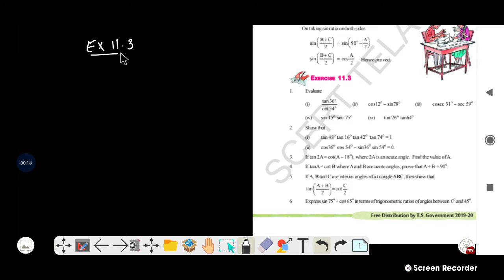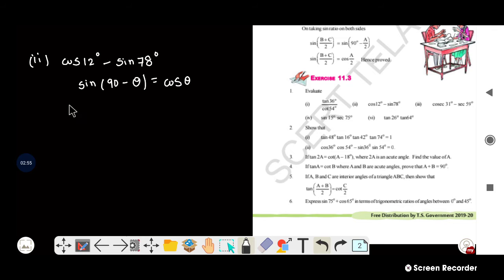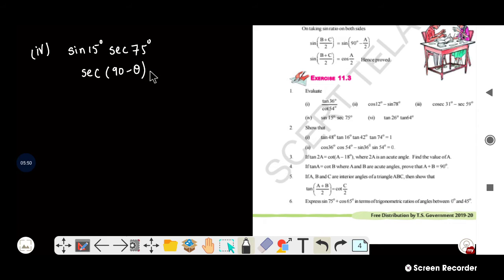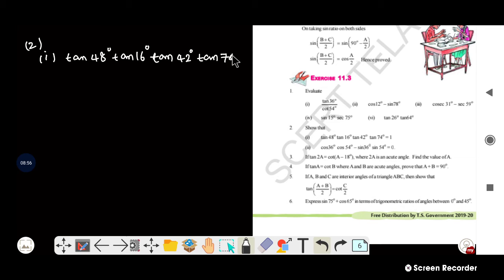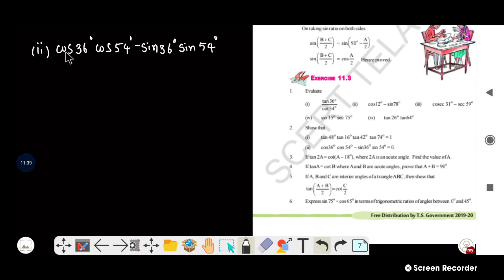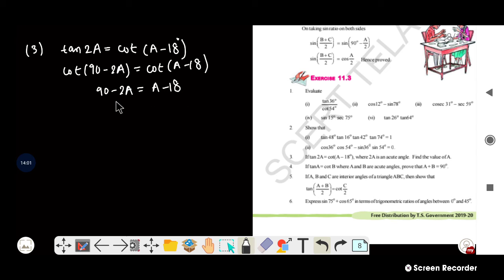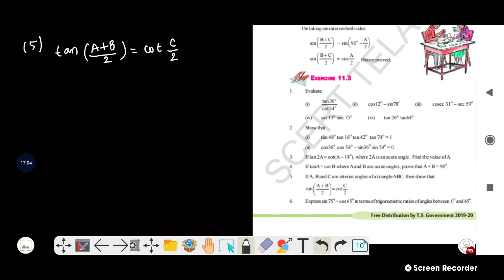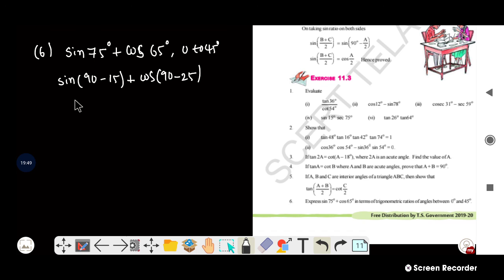10th class Maths Trigonometry Ex 11.3